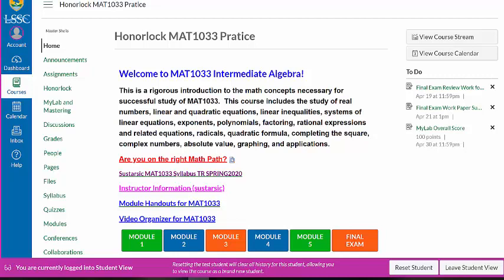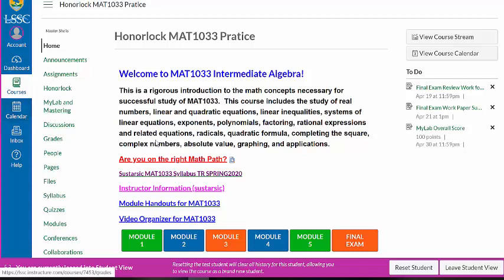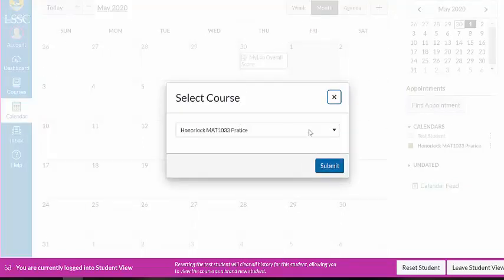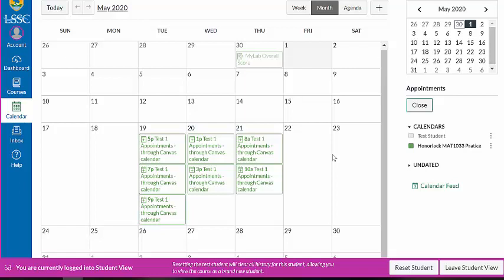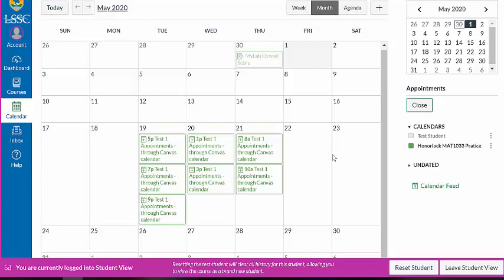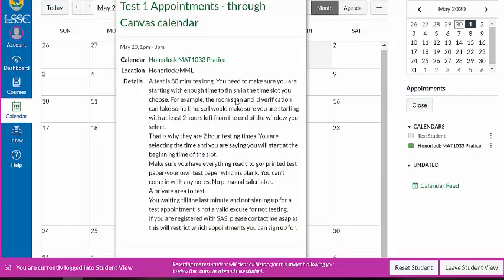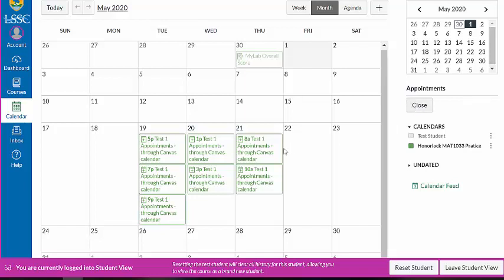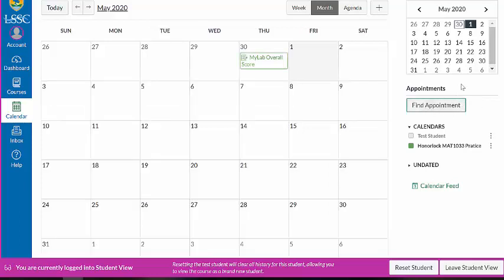Canvas Calendar Test Appointment Procedure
Selecting a testing appointment time for LSSC through the Canvas Calendar inside your course

(yes the spelling on the first page of Practice is misspelled- Sorry - I didn't create the course and didn't catch it till too late) :)